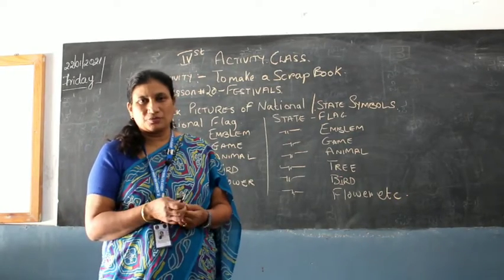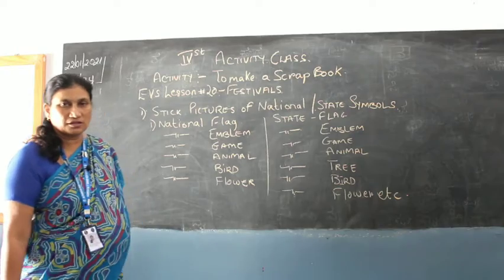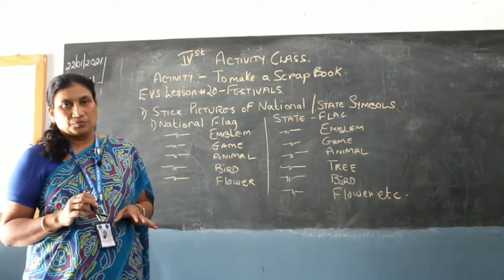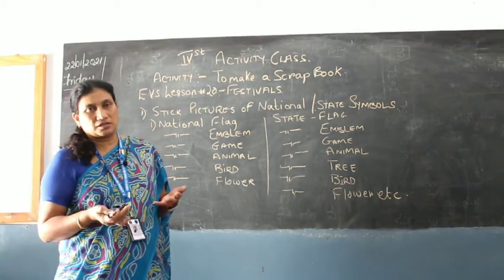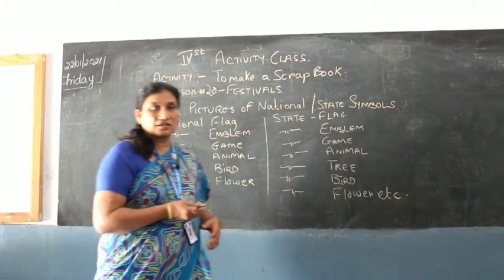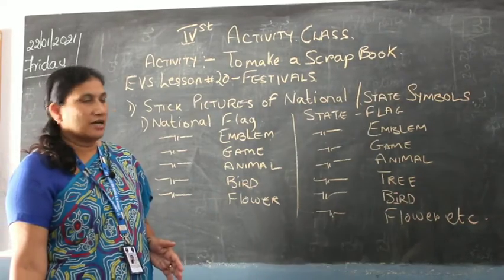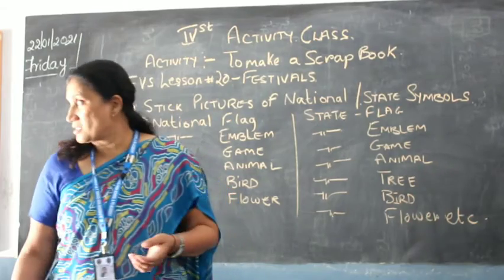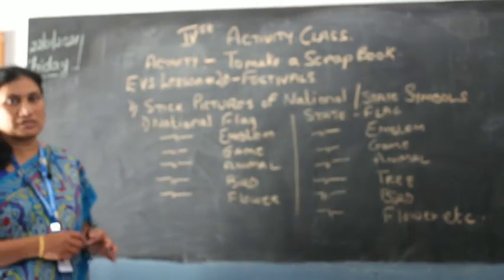4th standard | activity